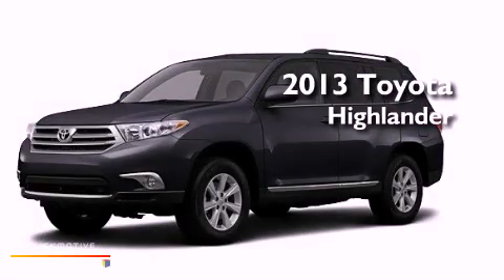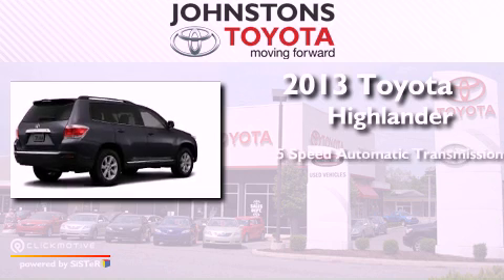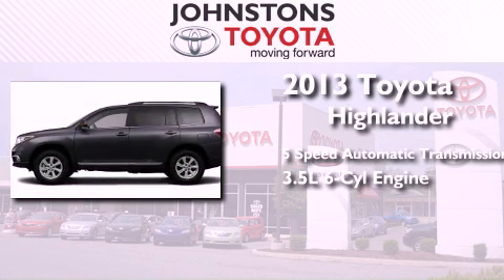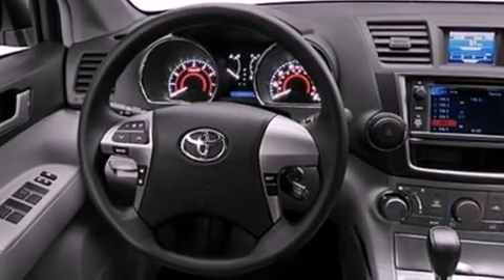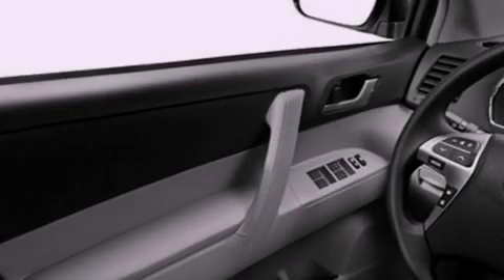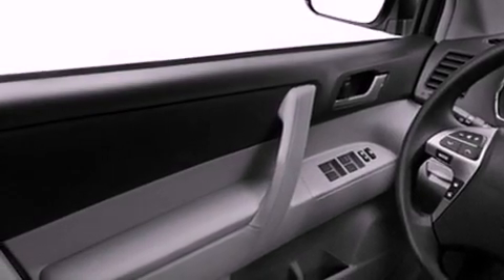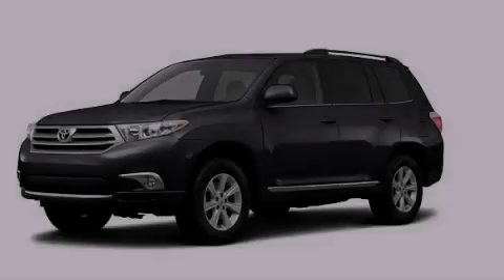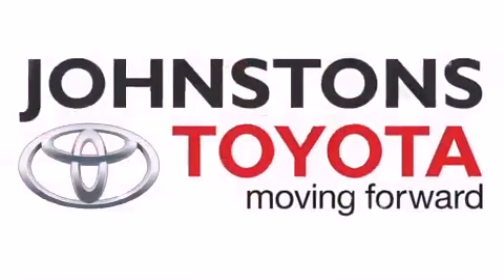2013 Toyota Highlander New Hampton NY 10958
Year : 2013
 Make : Toyota
 Model : Highlander
 Engine : Gas V6 3.5L/211
 Trans . : Automatic
 Exterior : Dark Gray
 Miles : 47
 Interior : Gray
 Stock : 131016